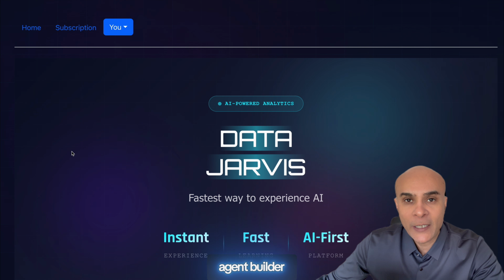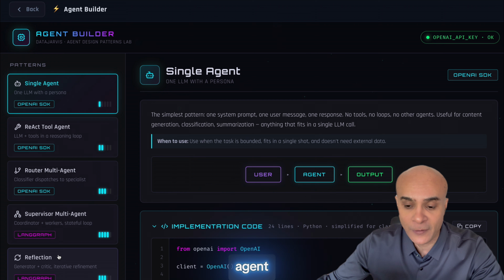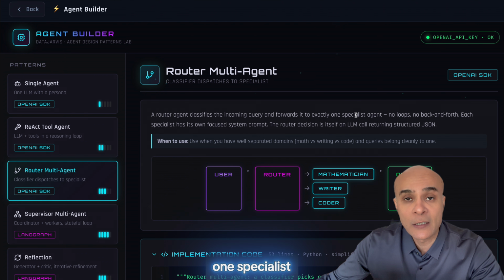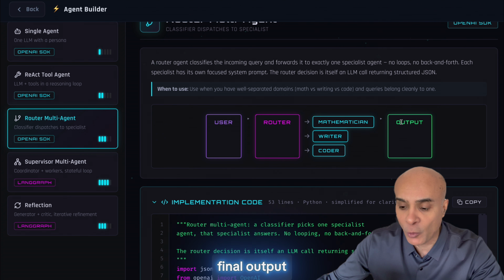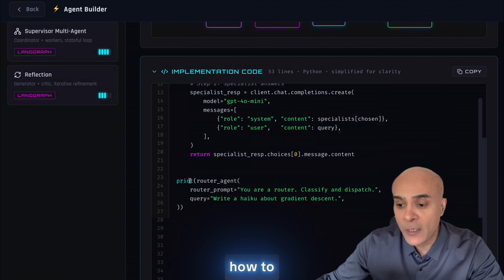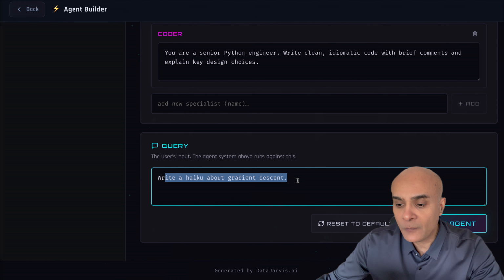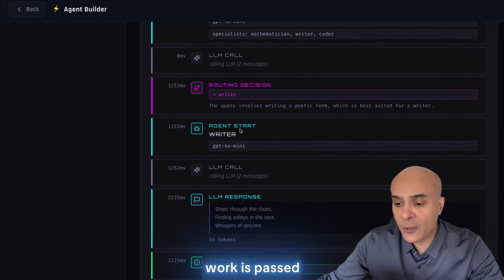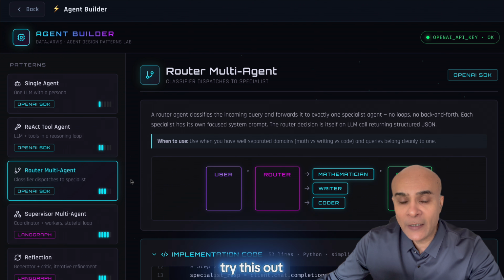Try Out an AI Agent Builder Lab (Hands-On Demo)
In this hands-on demo, we explore an AI Agent Builder Lab where you can design, test, and iterate AI agents in real time. Instead of just talking about AI agents, we actually build and experiment with them—showing how they think, respond, and interact with tools.

You’ll see how to:

Create an AI agent from scratch in a simple interface
Define goals, instructions, and behaviors
Connect tools and actions to extend capabilities
Test and refine agent responses in real time
Understand how agent-based workflows work in practice

This demo is ideal for developers, builders, and anyone curious about how modern AI agents are created and deployed without heavy setup.

If you're interested in practical AI development and no-code/low-code AI tooling, this walkthrough will give you a clear starting point.